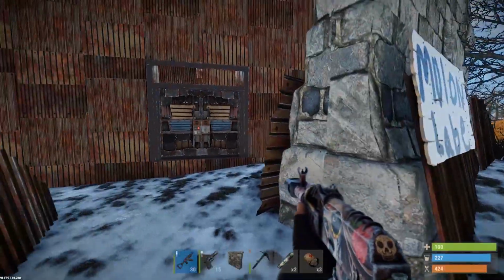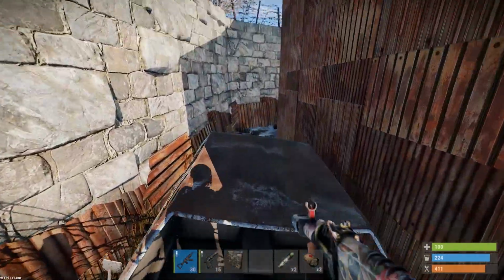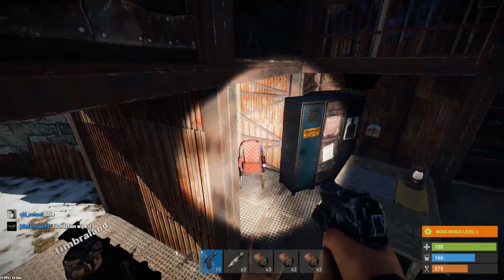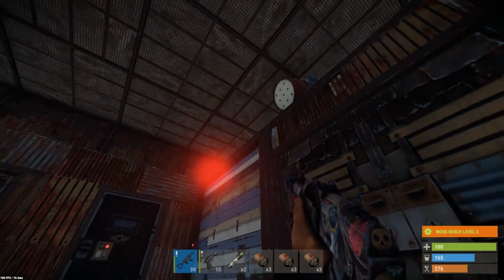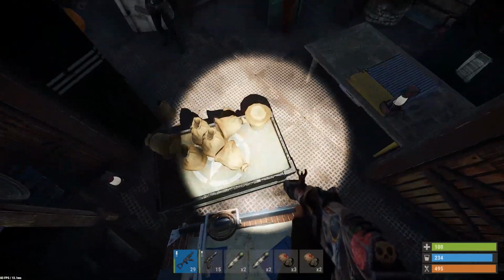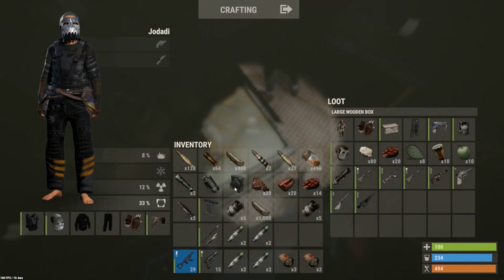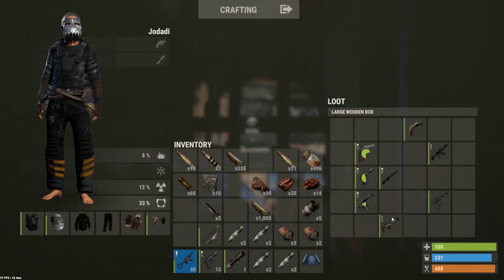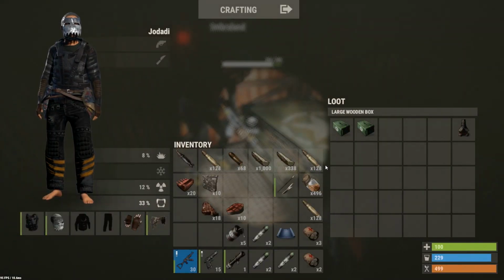RUST ~ NEW SERVER ~ NEW CONCEPT ~ Molon Labe Bases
My friend Naked found a new server we joined and I wanted to let everyone know about it. This server is for casual players who don't want to get raided week 1 and just want to be able to enjoy themselves a little bit.

This video shows us raiding one of the Molon Labe bases!

Come check it out! Fun server, good community, and good admins who are really active!

Tell them JODADI sent ya ;-)

Jodadi